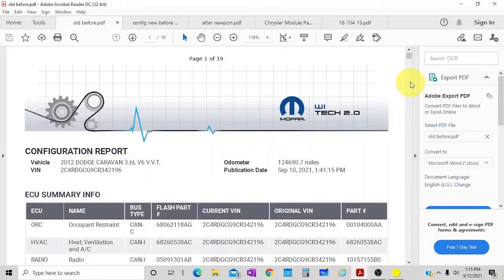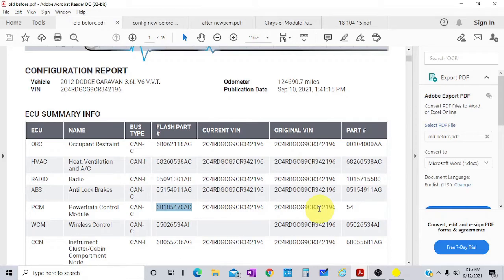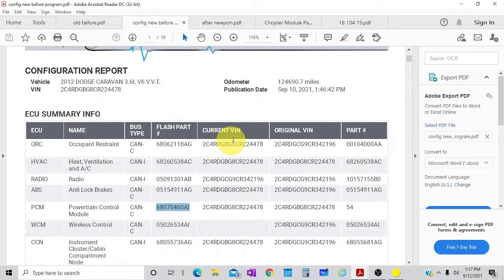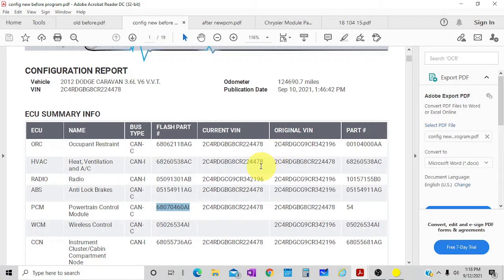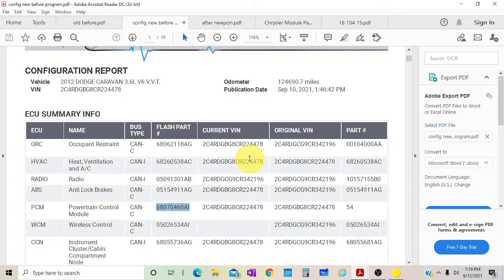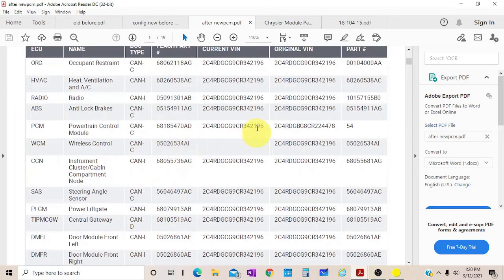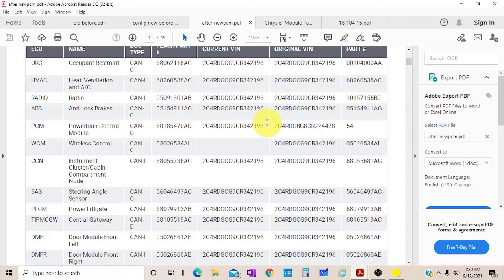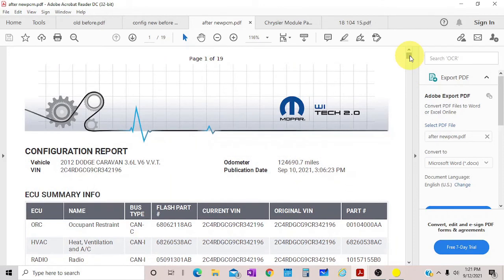Chrysler used PCM Programming tips | Restore Vehicle Configuration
Here are two ways to use the Restore Vehicle Configuration function for Wi-Tech 2.0 when replacing a used PCM.